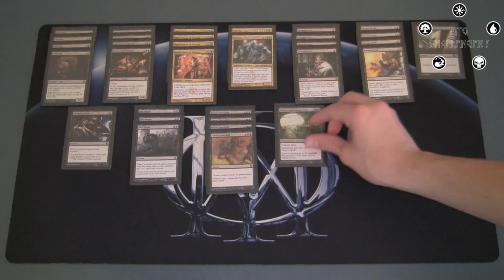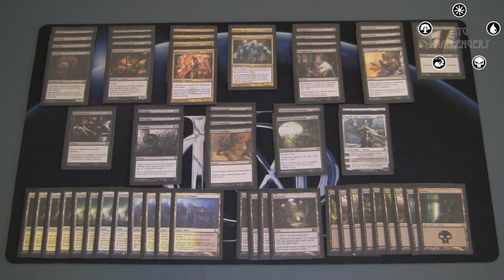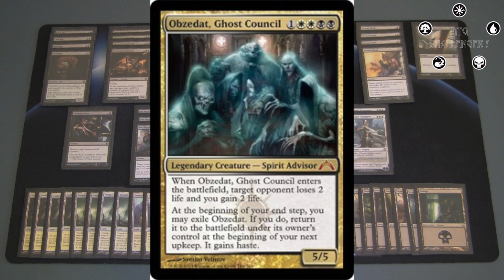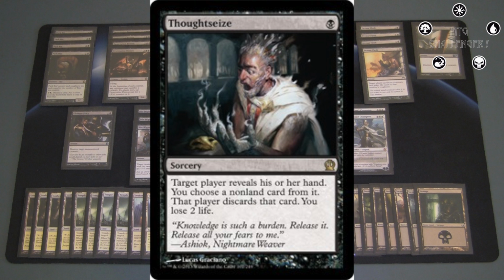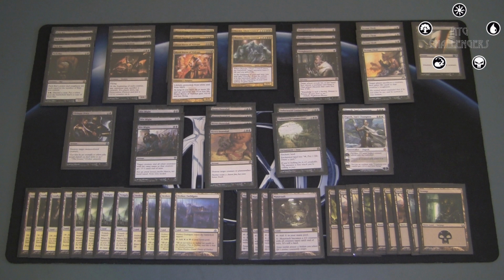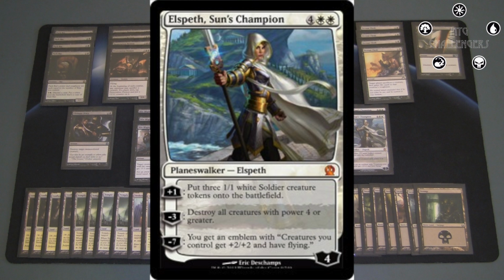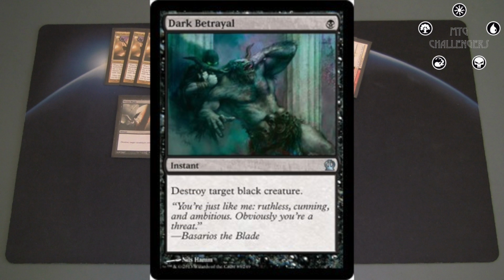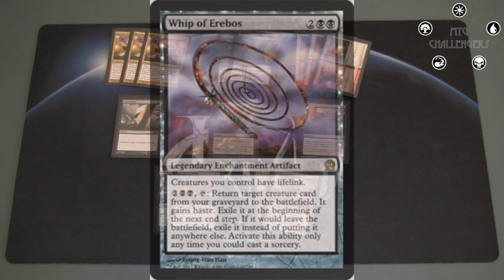Orzhov Midrange - Deck Tech (Born of the Gods Standard)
"Like" our new Facebook page!

4x Pack Rat
4x Desecration Demon
4x Blood Baron of Vizkopa
2x Obzedat, Ghost Council

4x Thoughtseize
4x Devour Flesh
1x Doom Blade
1x Ultimate Price
3x Bile Blight
4x Hero's Downfall
2x Underworld Connections
2x Elspeth, Sun's Champion

4x Godless Shrine
4x Temple of Silence
4x Orzhov Guildgate
4x Mutavault
9x Swamp

Sideboard:

3x Sin Collector
2x Dark Betrayal
3x Wear // Tear
1x Doom Blade
1x Ultimate Price
1x Bile Blight
2x Drown in Sorrow
2x Whip of Erebos